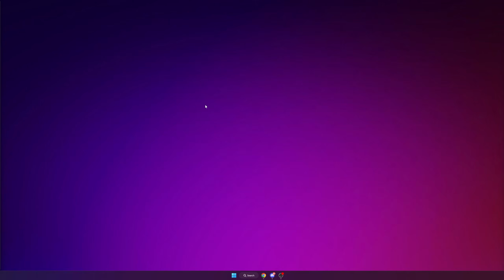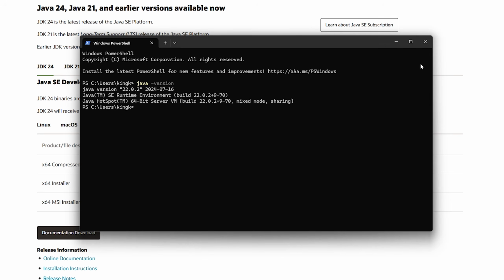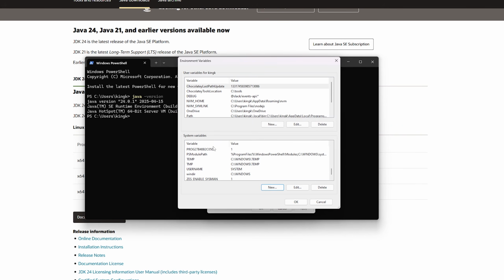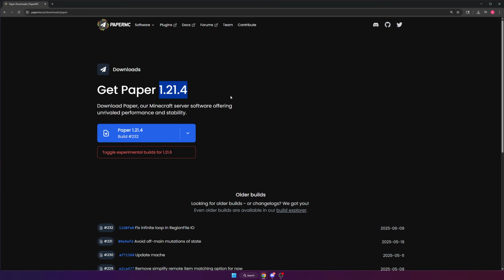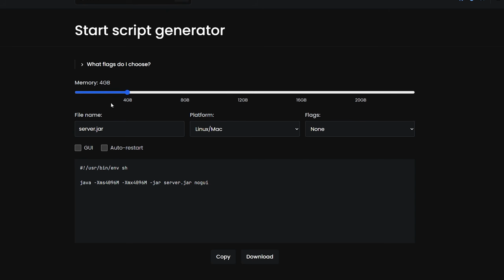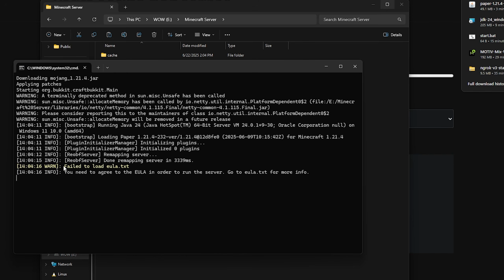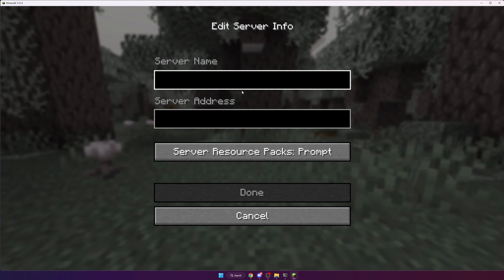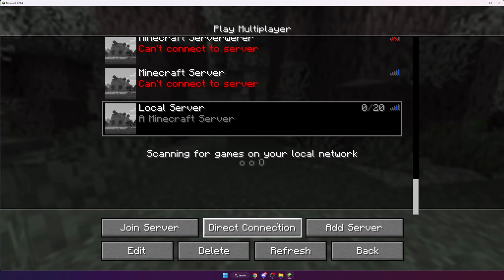How to Make a Paper Minecraft Server - Updated 2025!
In this video, I teach you how to create a Paper Minecraft server & install the necessary Java version to be able to run it.